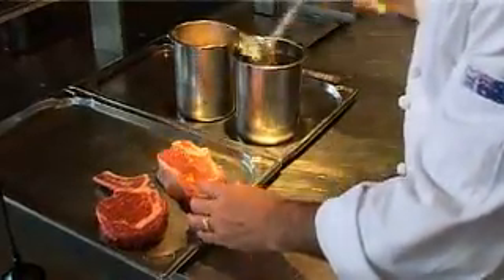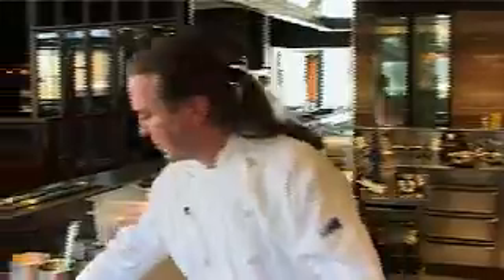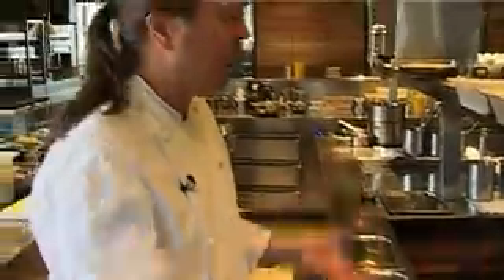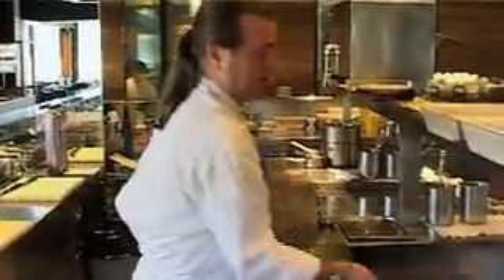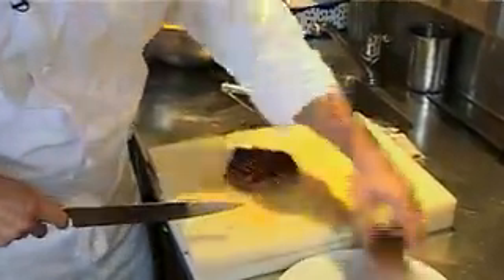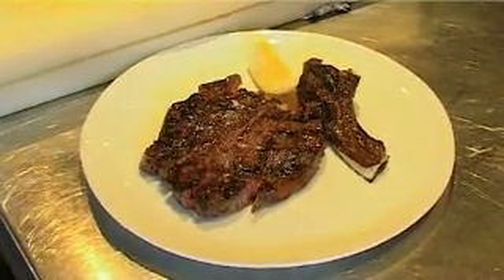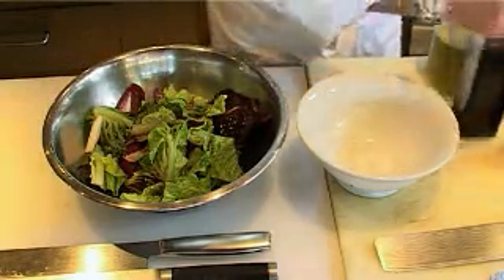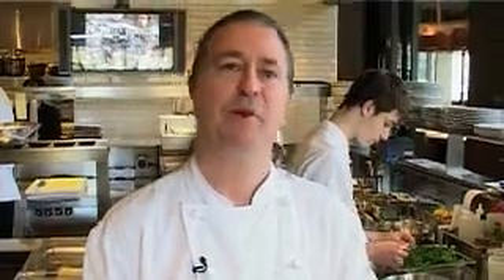Neil Perry tells how to cook the perfect steak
Renowned chef, Neil Perry from Rockpool Bar & Grill, instructs on how to cook the perfect steak. He prefers Greeenham meat from north-west Tasmania.